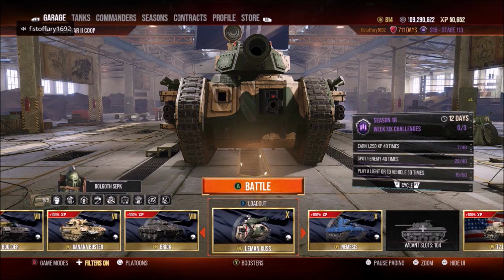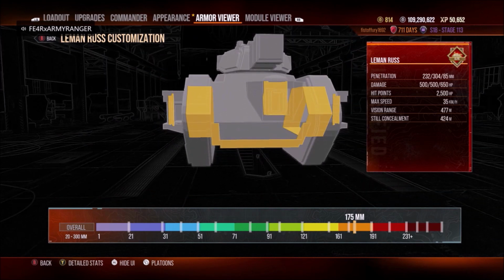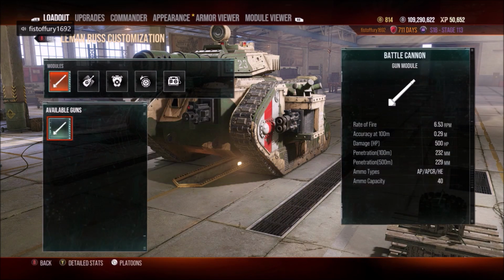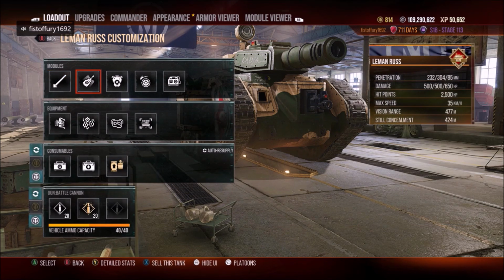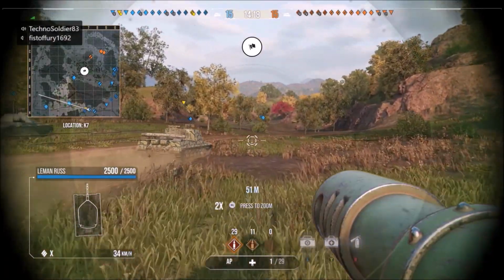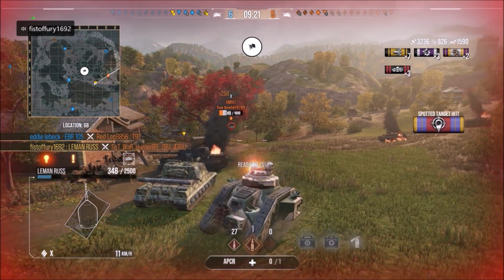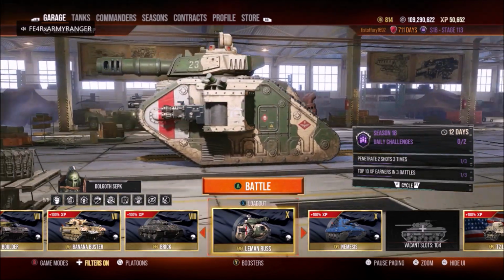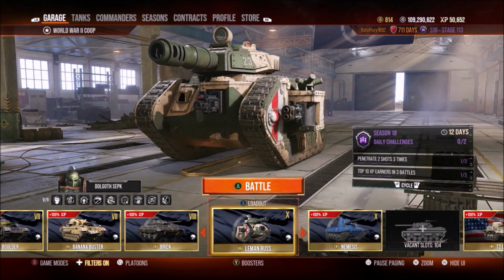fury and friend review wot Leman Russ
well I have time to talk about this sorry I did not get them all but let me know if still you want my thing on it. so Leman Russ well there a lot to talk about in this video, a war hammer 40k astra militarum tank now IDK them but a friend is helping me on it. all I see on it, say it good on YouTube. but is it lets find out

all so help out my friend as he did for me by go see his YouTube.. give him love if not and see his funny and videos to help in some his games..